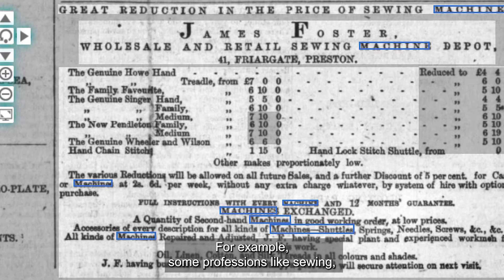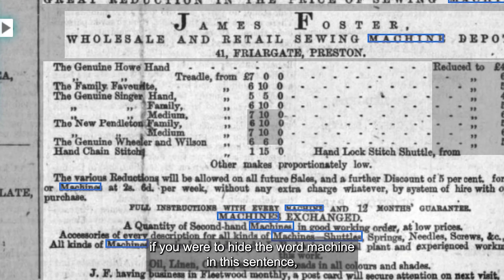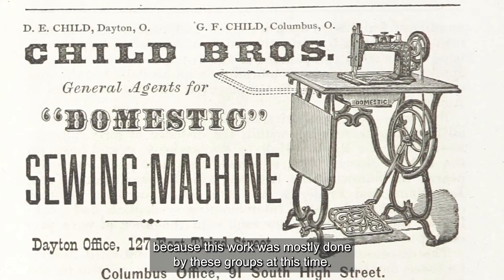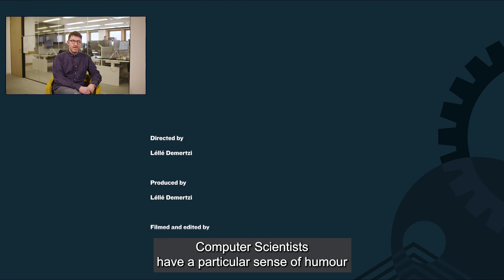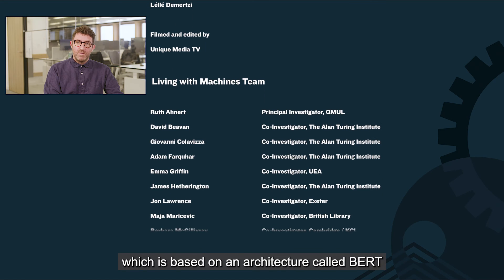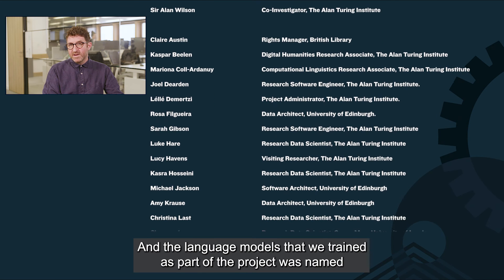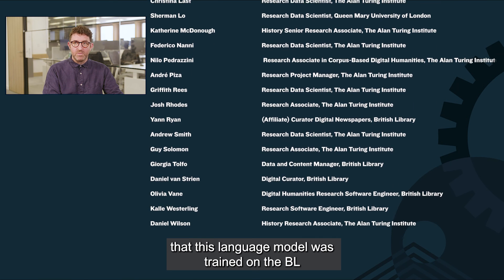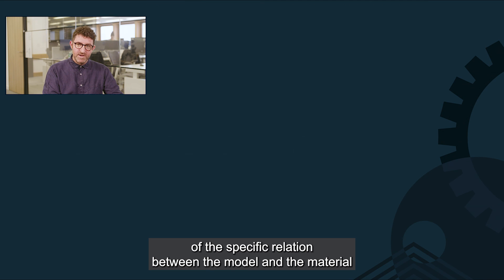Living with Machines: The language of mechanisation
'Living with Machines' is both a research project and a bold proposal for a new research paradigm. In this ground-breaking partnership between The Alan Turing Institute, the British Library and universities of Cambridge, East Anglia, Exeter, Queen Mary University of London and King’s College London, historians, data scientists, geographers, computational linguists, library professionals and curators were brought together to examine the human impact of industrial revolution.

This series of short videos in documentary form seeks to make visible the collaborative underpinnings of the project by highlighting the team’s experiences, research objectives, challenges, and lessons learnt.

Living with Machines was funded by UK Research and Innovations (UKRI), via the Strategic Priorities Fund and was administered by the Arts and Humanities Research Council (AHRC).

0.00
0:20
1:56